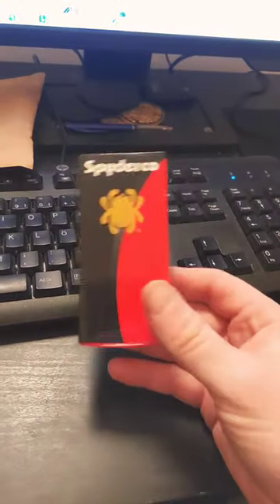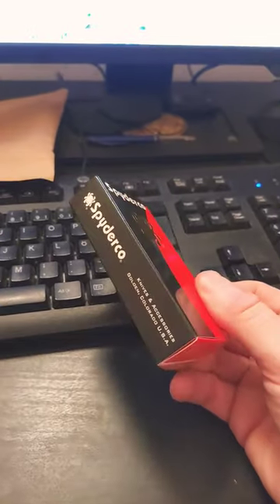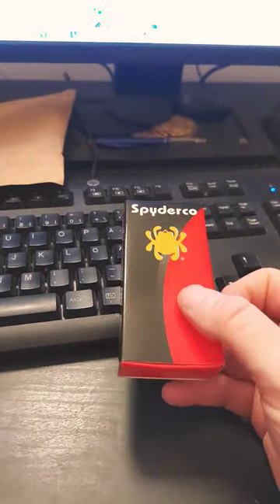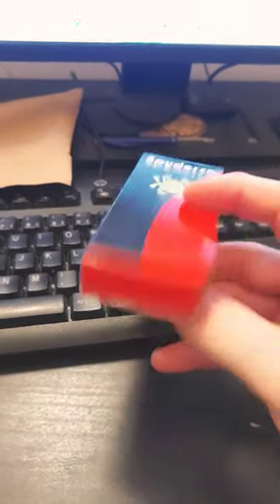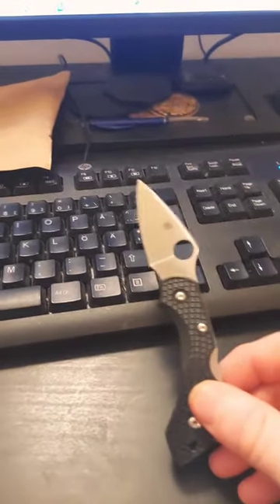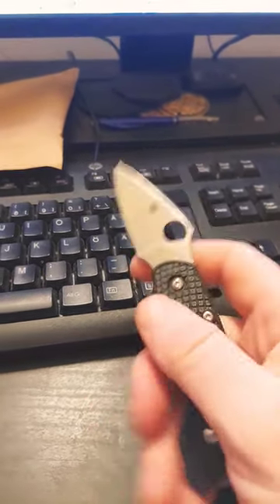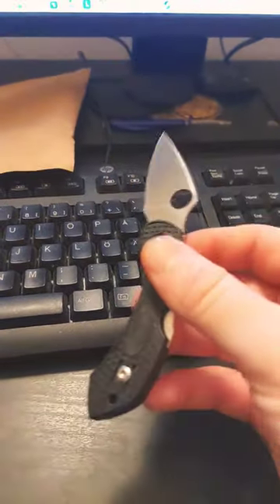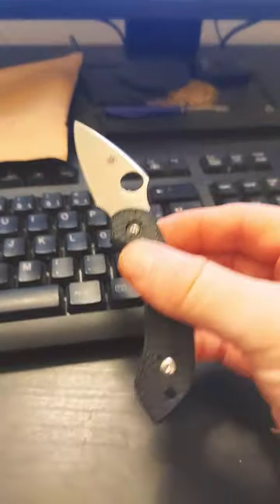Unboxing a Dragonfly. Almost.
I pre unbox a package from Germany. Well, it started in Bulgaria but then Germany took over. I bought something from Etsy for the first time in my life. I think it's a clone. Oh well, luckily I'm a huge youtuber so I am drowning in cash money. Sigh...